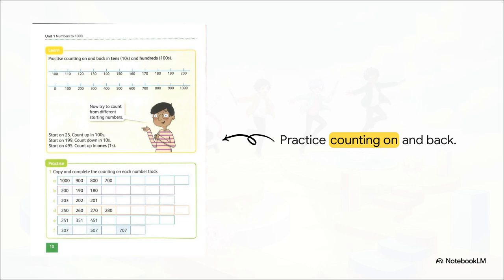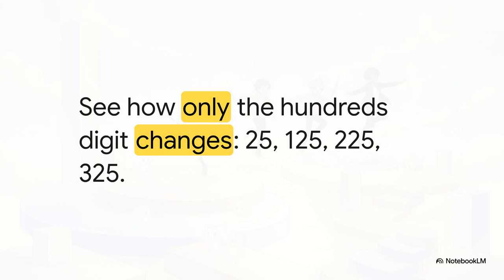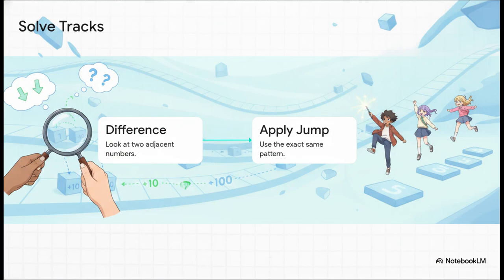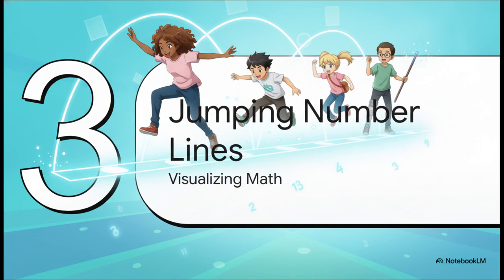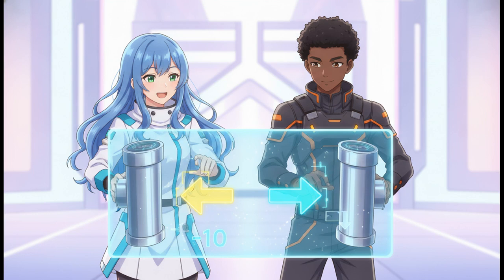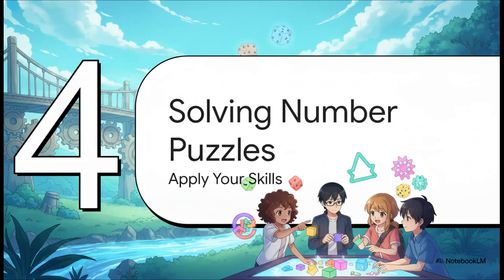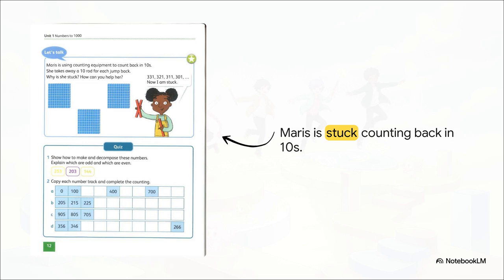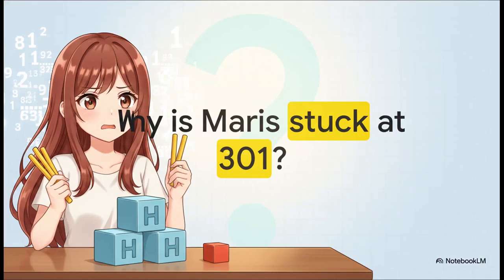Year3 U1 L2 Counting to 1000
Math IPS
Maths IPS
Parents' guide
International Public Schools
Learn Math